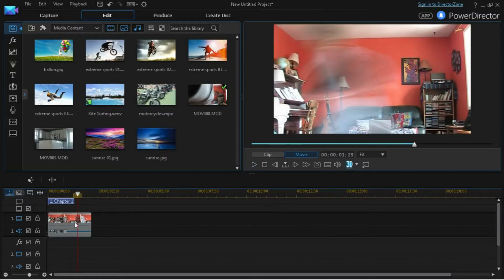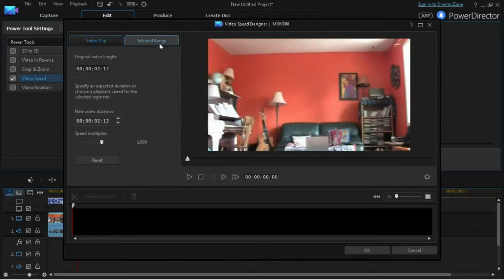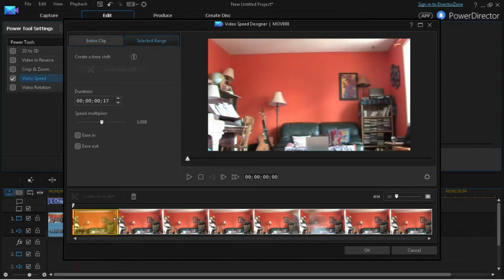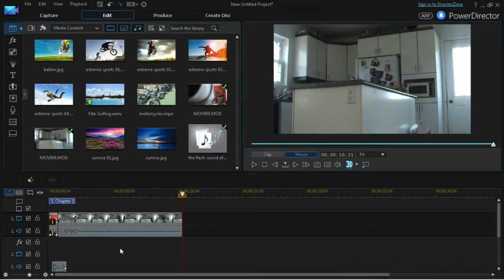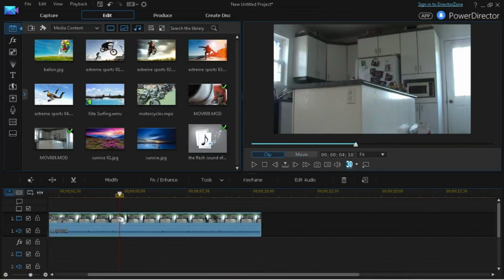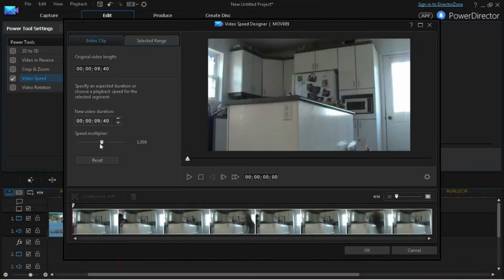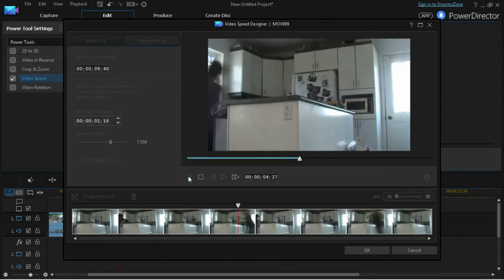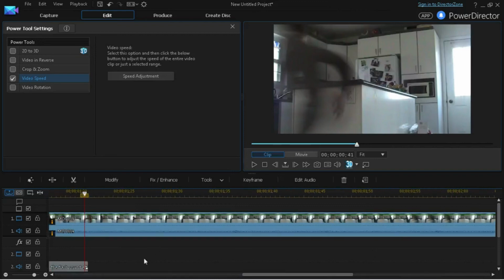The Flash Effect With PowerDirector 14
Hey Guys! This is my first CyberLink PowerDirector tutorial, and i just bought the program about 2 months ago, so I am going to start making more tutorials for PowerDirector in the future!
Before i made this video, i was messing around with the settings on my camera and found that it had motion blur, and i knew that would sell the effect for super speed.